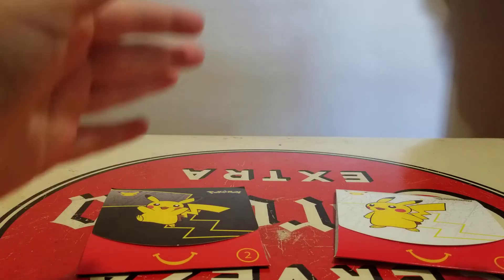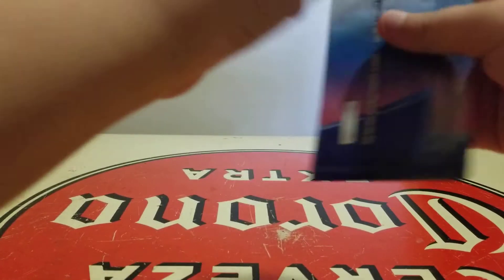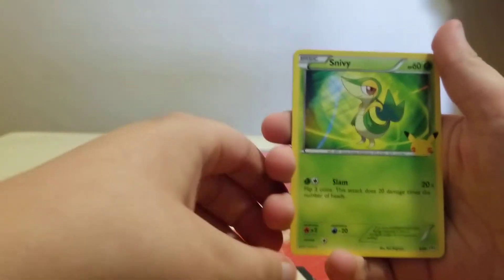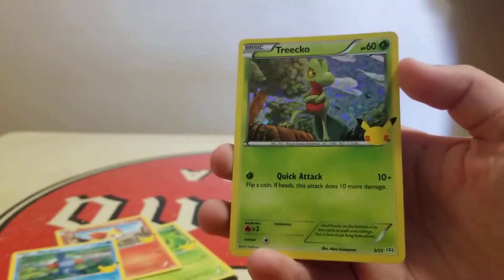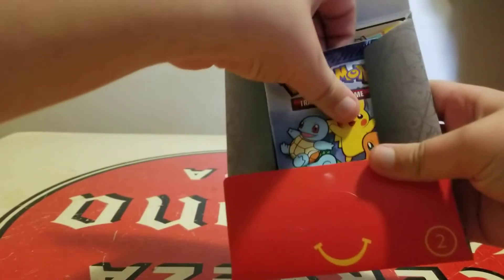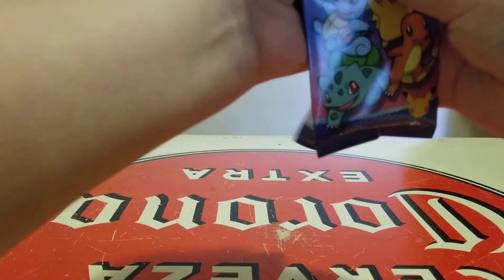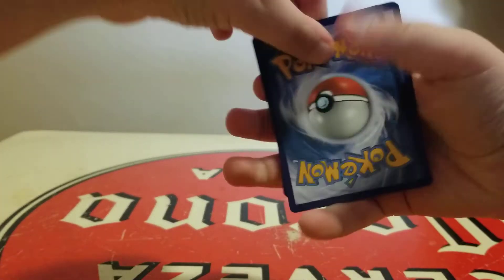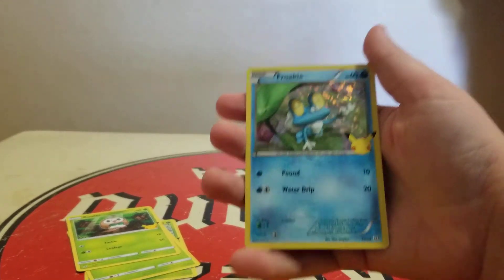McDonalds pokemon packs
Please like and if you have not